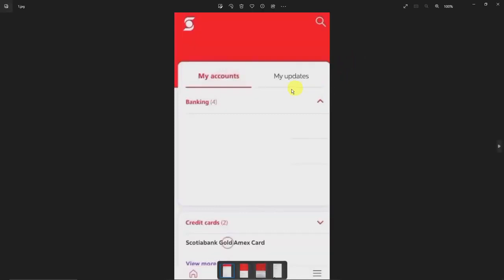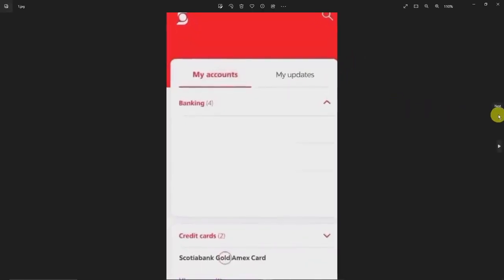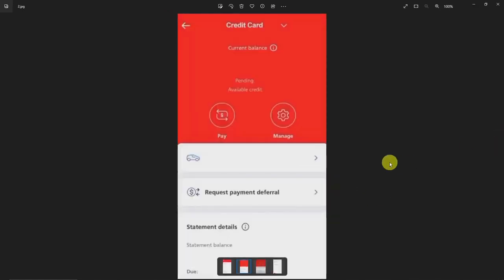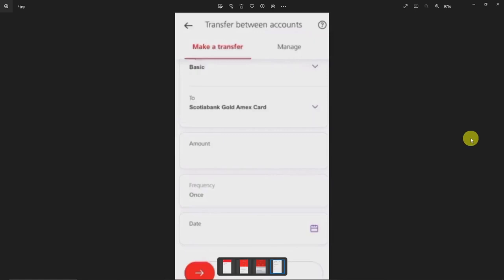How to Pay Credit Card Bills On Scotiabank | Tutorial 2O25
In this video I am going to give you a tutorial on the topic: How to Pay Credit Card Bills On Scotiabank | Tutorial 2023. I will explain it in a easy and fast way.

💳 Ready to manage your Scotiabank credit card bills with ease in 2023? You're in the right place! Join us in this tutorial video, where we'll guide you through the steps for paying your credit card bills on Scotiabank. Discover the latest techniques, step-by-step instructions, and pro tips for a hassle-free payment process. Let's make managing your credit card bills a breeze with our comprehensive guide! 🚀💰

In this video, you'll learn:
✅ How to pay credit card bills on Scotiabank
✅ Pro tips for a quick and secure transaction
✅ Staying updated with the latest features for efficient bill payments

👍 If you find this tutorial helpful, don't forget to give it a thumbs up and share it with fellow Scotiabank customers and anyone looking to streamline their credit card bill payments. Let's make managing your finances even more convenient! 💡